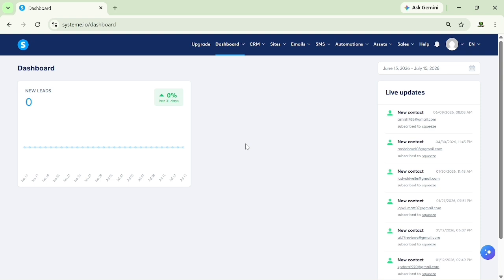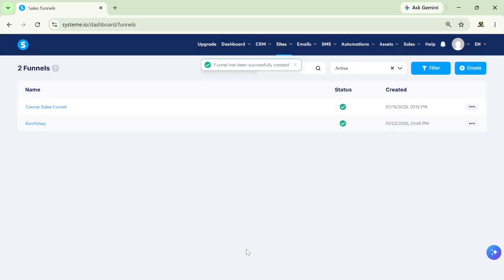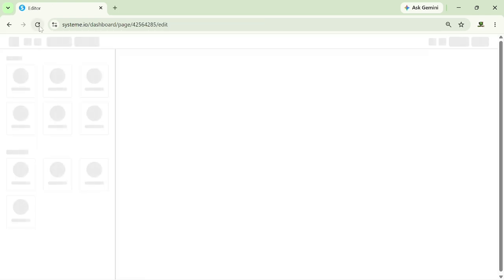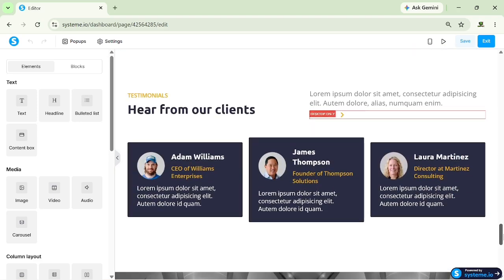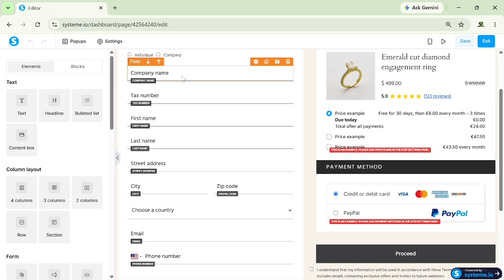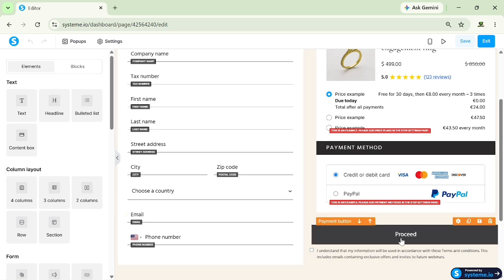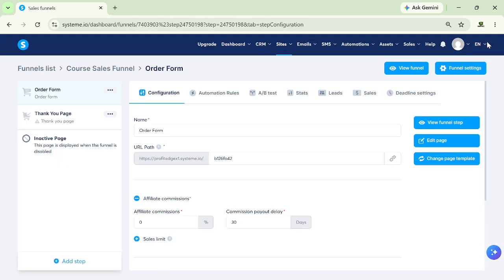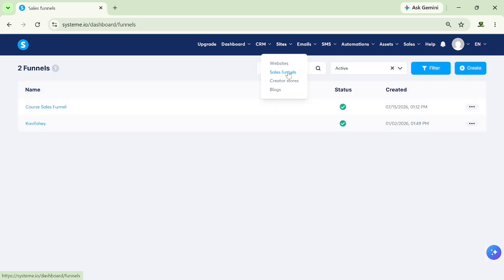How To Create A Course Sales Funnel In Systeme.io (2 Minutes)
Learn how to create a course sales funnel in Systeme.io in just 2 minutes! In this beginner-friendly tutorial, I'll show you how to build a high-converting sales funnel to sell your online courses using Systeme.io's drag-and-drop funnel builder.

A course sales funnel helps you showcase your course, process payments, automate email follow-ups, and deliver your digital products with ease.

• How to create a course sales funnel in Systeme.io
• How to build a course sales page
• How to create a checkout page
• How to automate course delivery
• How to sell online courses
• Systeme.io funnel-building tips for beginners

This tutorial is perfect for course creators, educators, coaches, trainers, digital marketers, entrepreneurs, and anyone selling online courses.